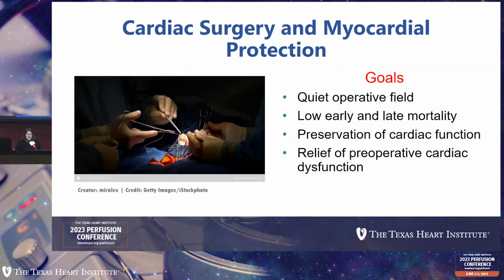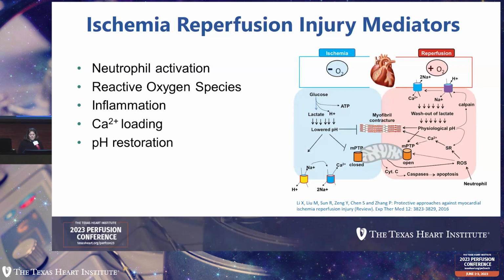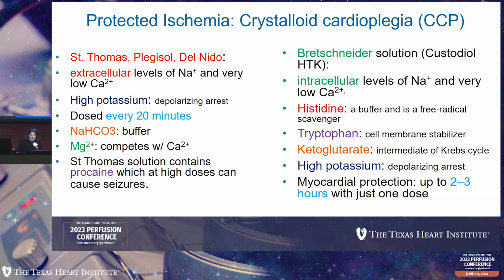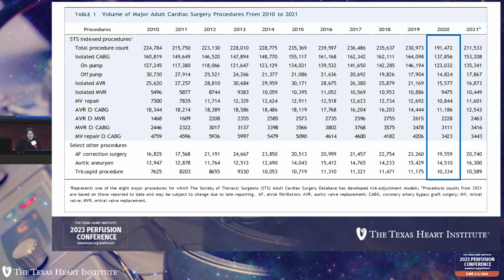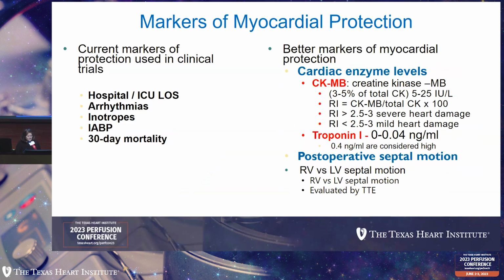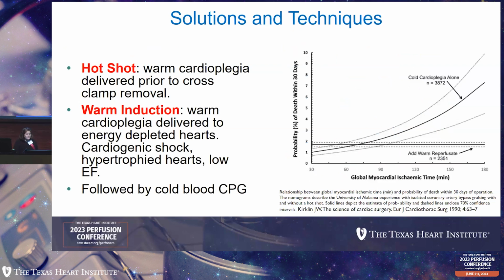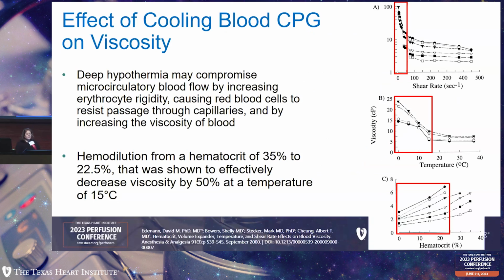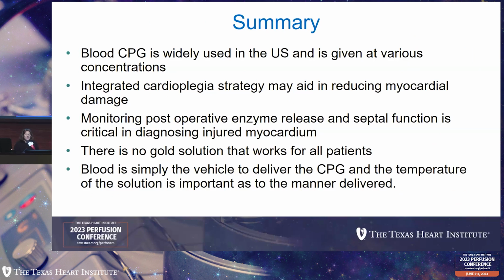Kathy Kibler, CCP | Pathophysiology of Myocardial Injury and Cardioplegia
The Texas Heart Institute June 2023 Perfusion Conference provides the multi-disciplinary team involved in the care of the cardiac patient with the most recent information regarding surgical and perfusion techniques. Experts in the field of cardiac surgery, anesthesia, critical care medicine, and perfusion technology will participate in the conference, discussing current best practices for patient care.